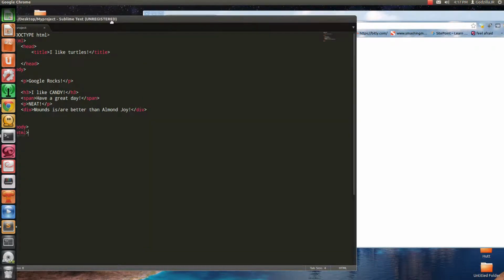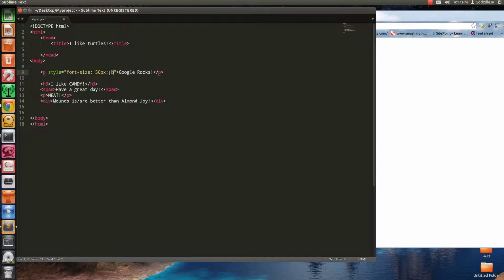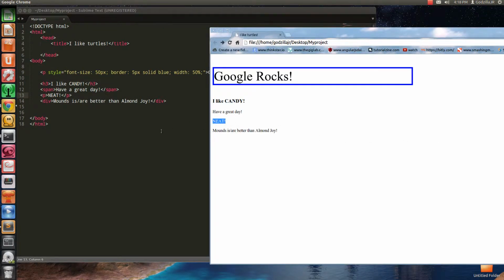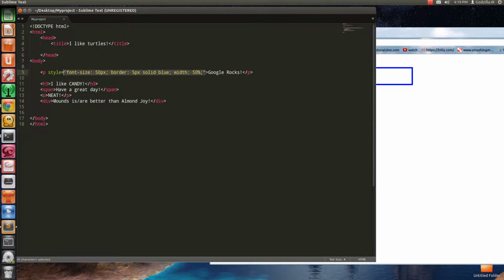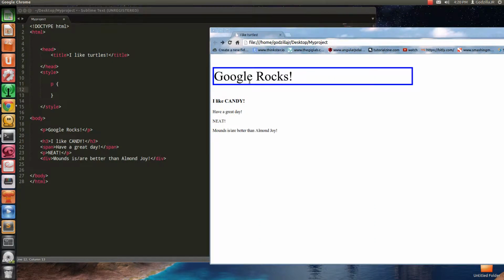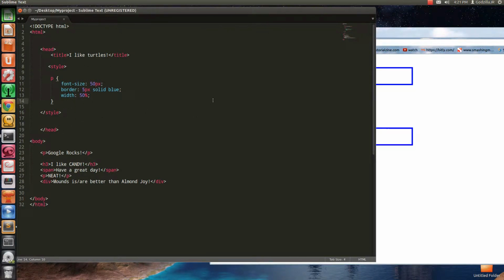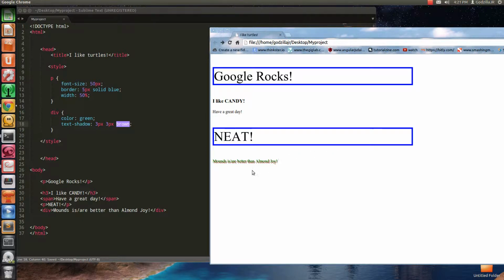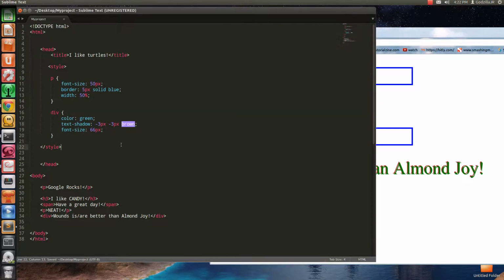CSS and HTML Tutorial Video 4 - Inline Styling